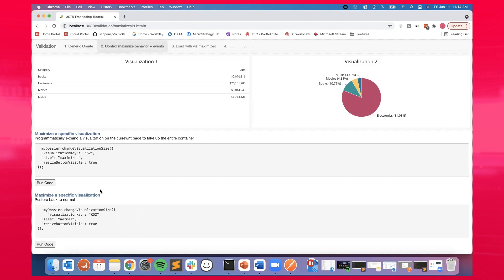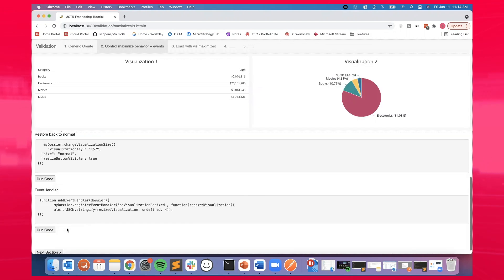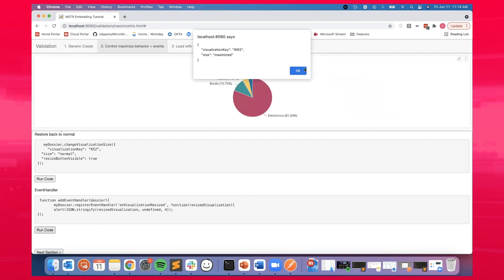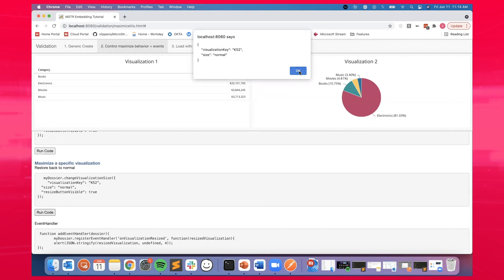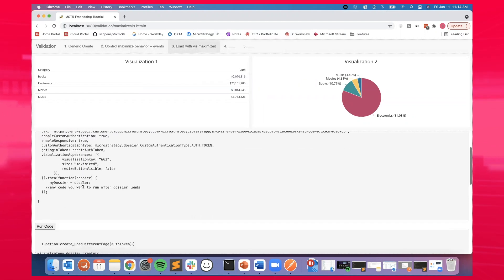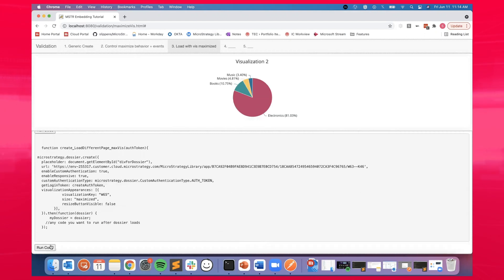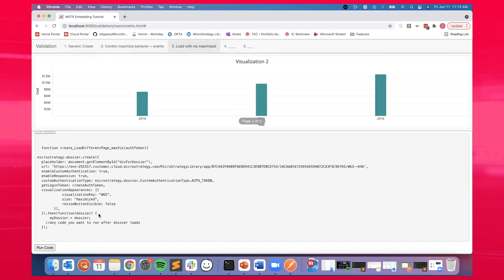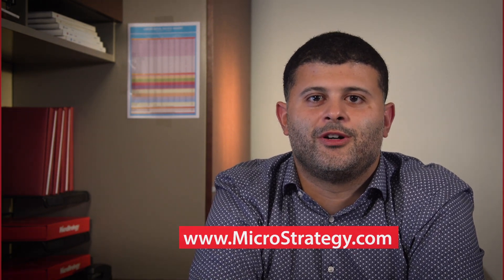Display Single MicroStrategy Visualizations into your portal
Learn how MicroStrategy 2021 Update 2 allows you to display a single visualization into your portal by leveraging MicroStrategy's Embedding SDK to display the dossier with a maximized view of the visualization by default. Discover how you can control the maximize option on visualizations through code and hide it from users so they won't see the full dossier. Moreover, learn about the event handlers that allow your portal to be aware of users clicking the maximize button.